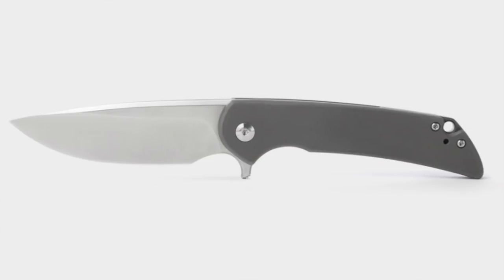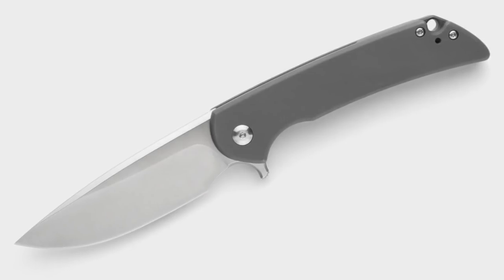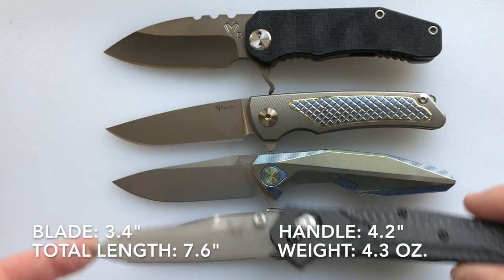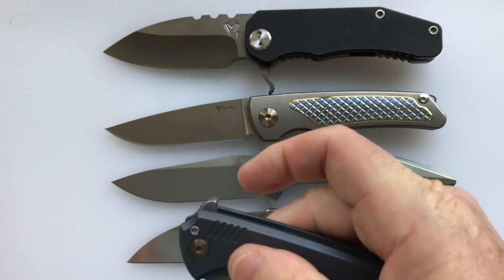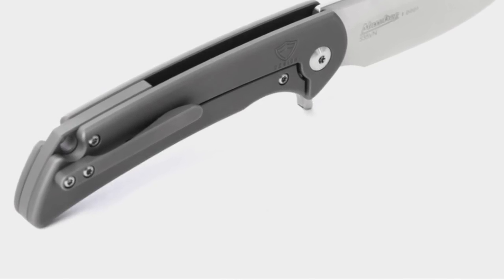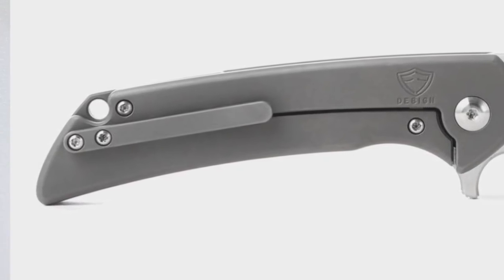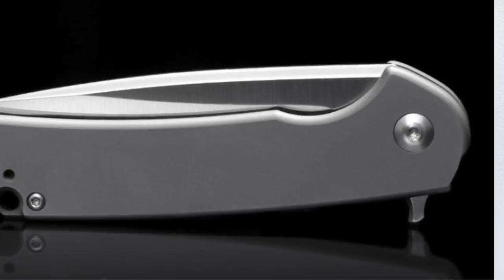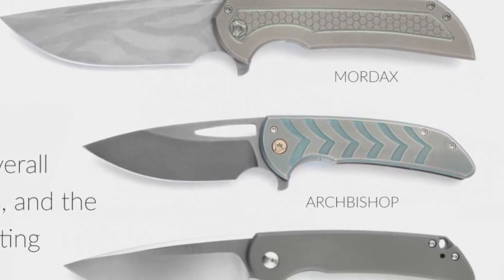Ferrum Forge Crux: A Massdrop Exclusive!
This video is a review of the  Ferrum Forge Crux: A Massdrop Exclusive!  This Knife will have a Sign up starting June 15, 2017.  The Cost will be $125.  Enjoy the video!